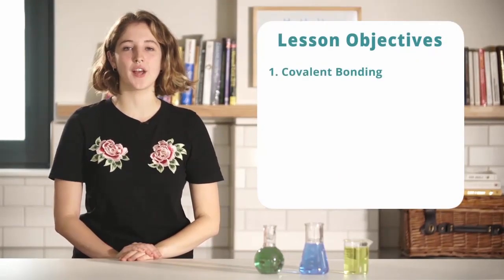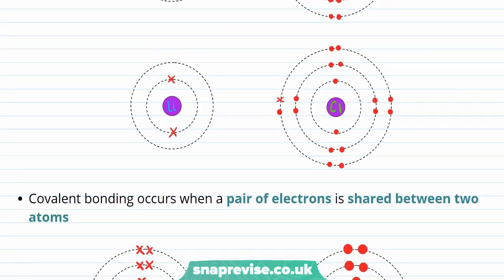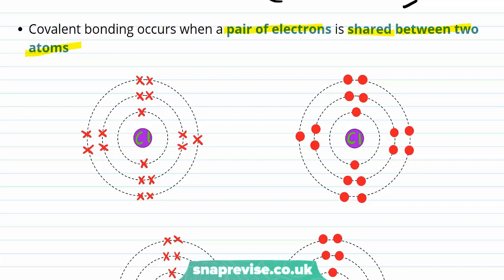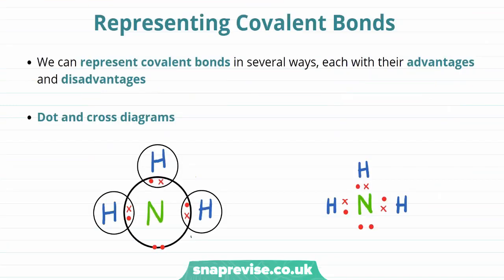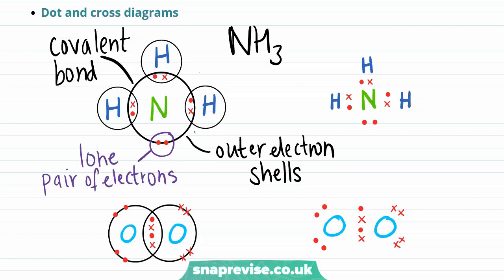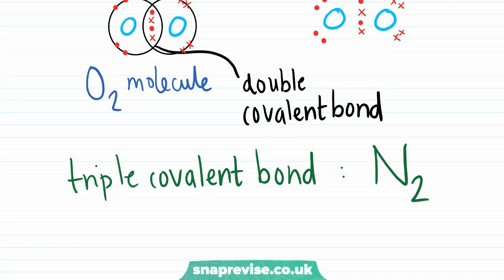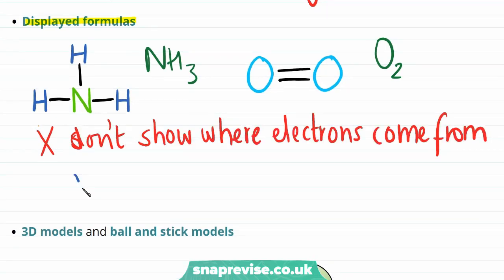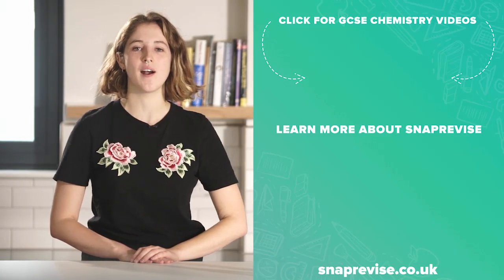Covalent Bonding | 9-1 GCSE Science Chemistry | OCR, AQA, Edexcel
Covalent Bonding in a Snap!

created by Marianne, Chemistry expert at SnapRevise.